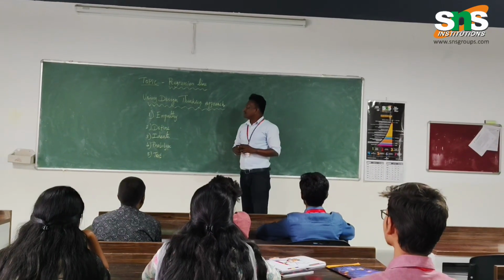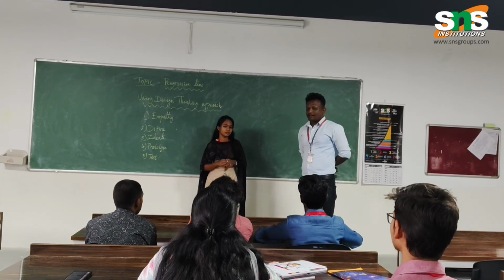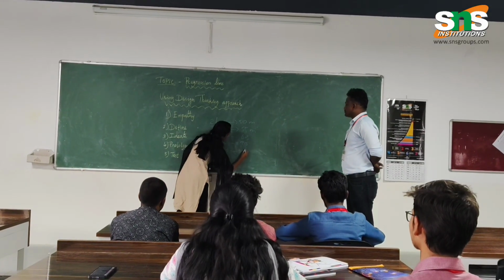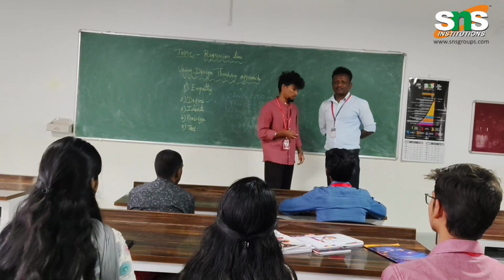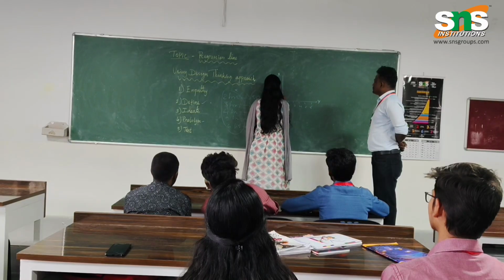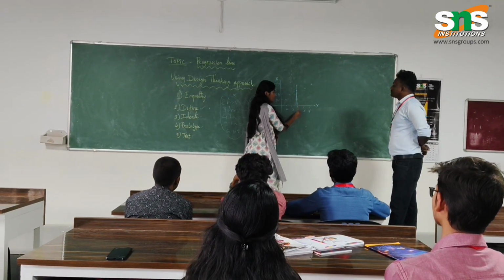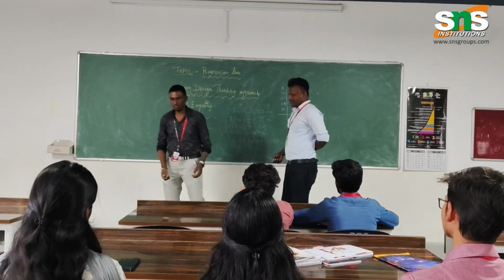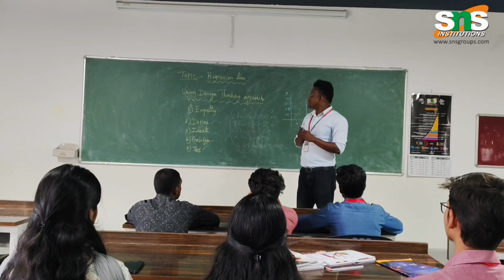DT based video-Regression line | Probability and Statistics | SNS Institutions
📊 Understanding Regression Line Made Simple | Step-by-Step Explanation

In this video, we explore the concept of the Regression Line, one of the most important topics in statistics and data analysis. If you are a student struggling to understand how to find the relationship between two variables, this video is designed just for you!

🎯 What you will learn in this video:

What is a Regression Line?
Meaning of dependent and independent variables
Equation of regression line (Y on X and X on Y)
Step-by-step method to calculate regression coefficients
How to solve problems easily in exams
Real-life applications of regression

📘 This video is explained in a simple and easy-to-understand way, making it perfect for beginners as well as college students. Whether you are preparing for exams or trying to strengthen your basics, this session will help you build confidence in solving regression problems.

🧠 Why Regression Line is important?
Regression helps us to predict values and understand relationships between variables. It is widely used in engineering, business, economics, and data science.